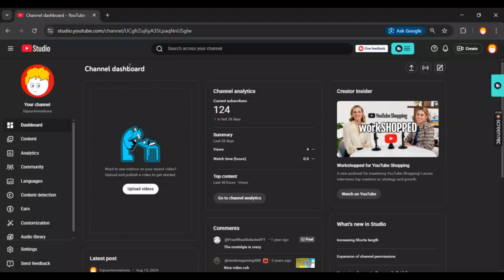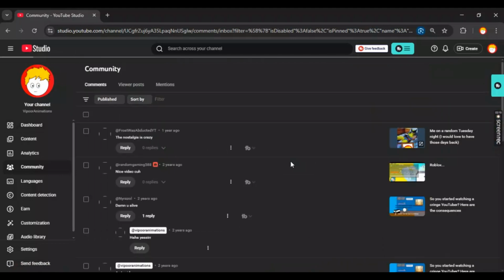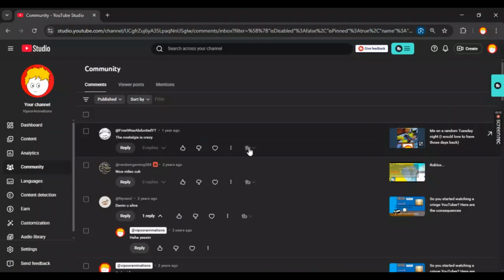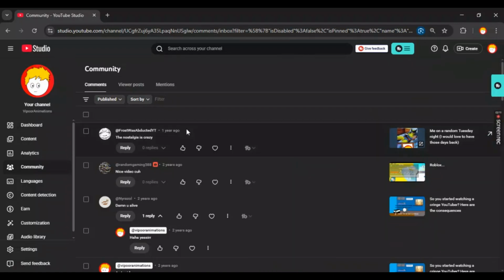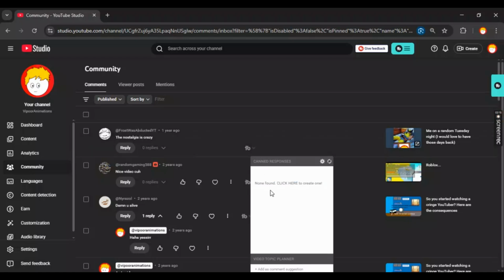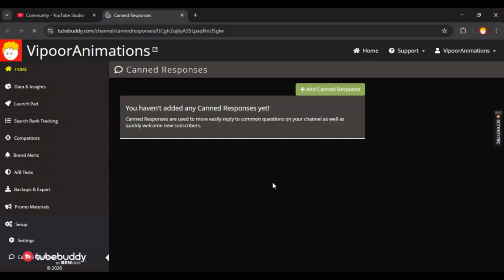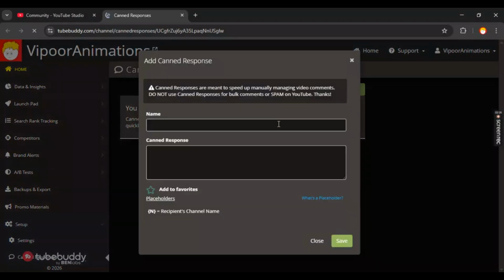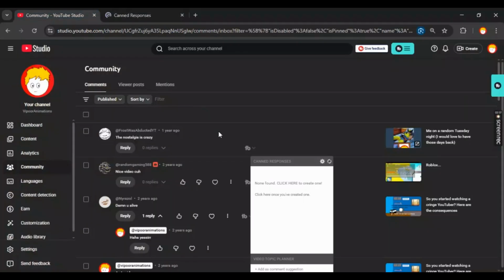How to Add Predefined or Canned Comments Using TubeBuddy 2026?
Want to learn how to add predefined or canned comments using TubeBuddy? 💬 In this tutorial, I’ll show you how to create, save, and use canned comments to reply faster on your YouTube videos. Learn how TubeBuddy’s comment tools can help you engage with your audience, save time, and manage replies efficiently. Perfect for beginners and experienced creators who want to improve their channel engagement in 2026.